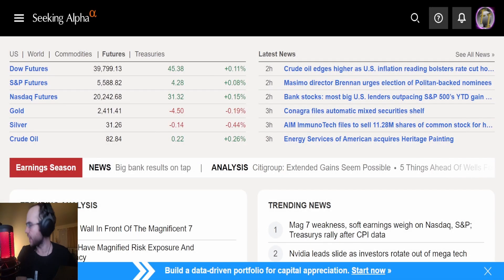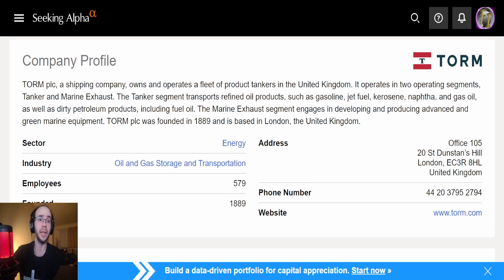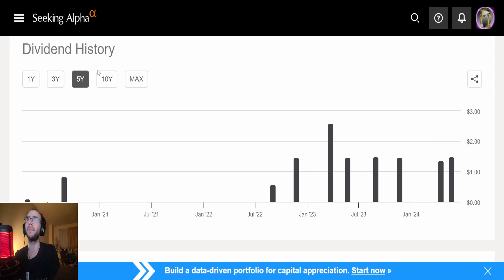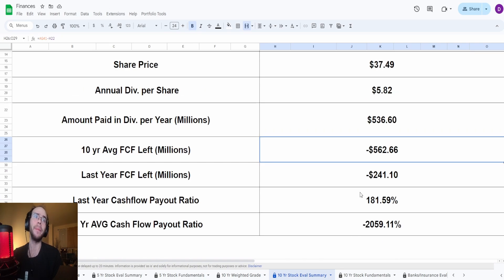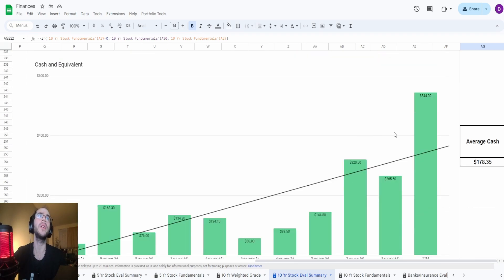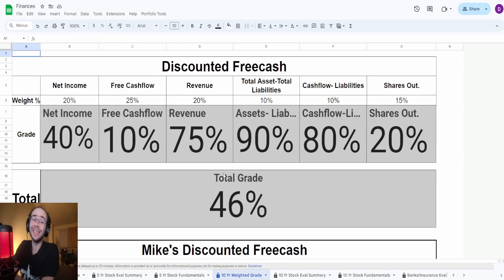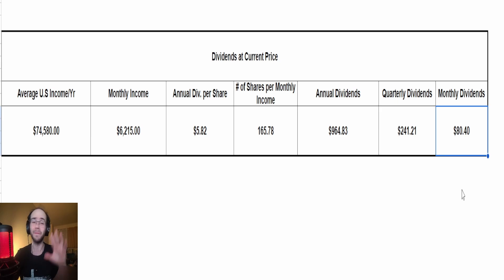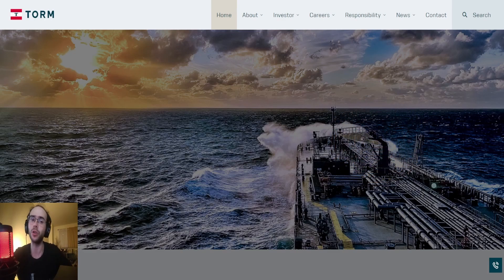TORM High Risk and High Reward Fundamental Analysis! | $TRMD